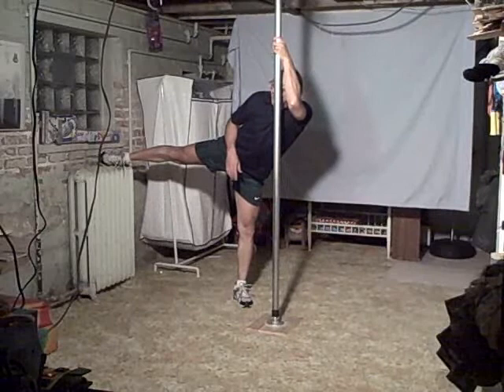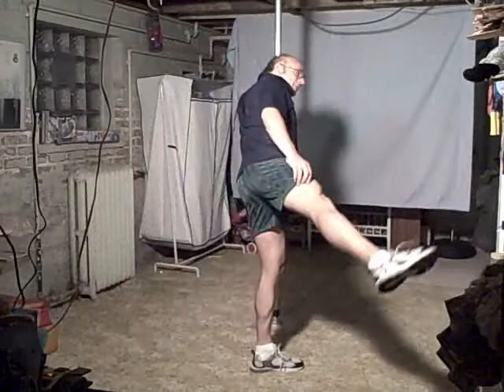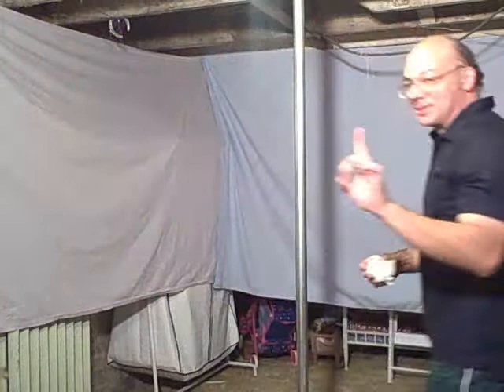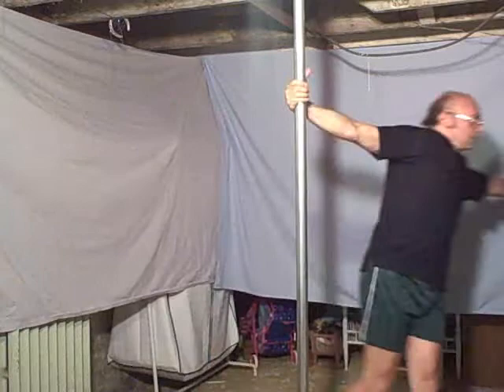Add Eighteen Inches to Your Pole.....Practice Area!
Did you ever spend several hours cleaning up, then looked around and felt as if you hadn't acomplished anything?

Well, after a whole day of moving junk from one place to another, I gained a foot and a half of leg room for spins and pole practice!

But hey, I did find my True Value Four-in-One Screwdriver Tool, a five dollar bill, about forty thumbtacks (by the way, just how long does a Tetanus shot last?), and and old LP album case with my last remaining shrink wrapped vinyl album copy of Bob Marley and the Wailers "Live"!

I had my wife review this video first. She assures me it has no entertainment value whatsoever. But I thought it might resonate with fellow polers who have to put up with difficulties in finding a place to put up a pole.

After watching my wife and daughter's stony faced reaction to this little vignette, I think I'll keep the "FIVE SONG REGGAE MOSH-UP" file in the Video Archive for now.

What a shame! I had such high hopes for my rendition of Bob Marley's "Small Axe" on the bagpipe practice chanter!

Joel